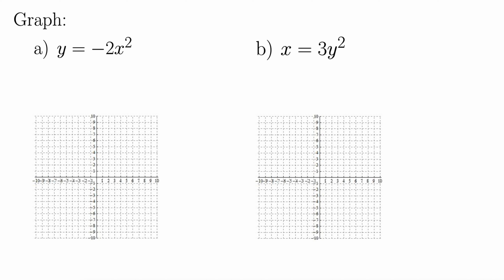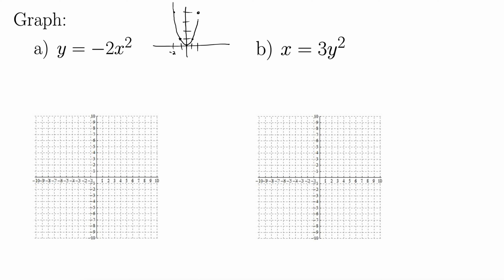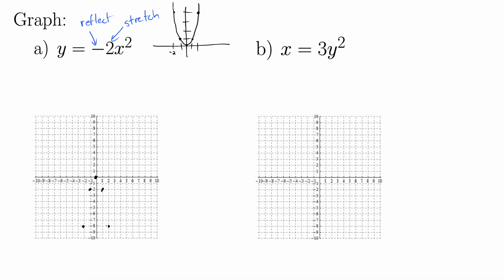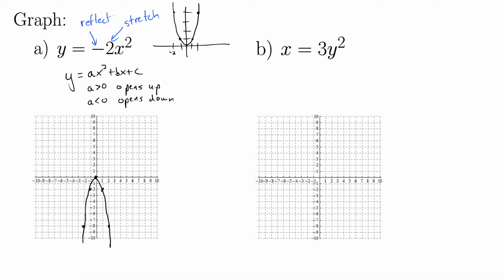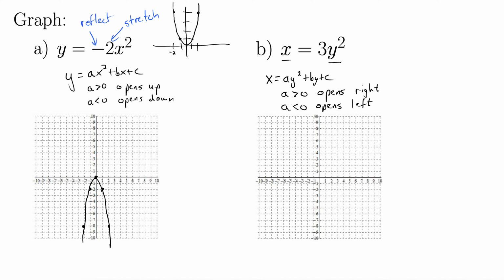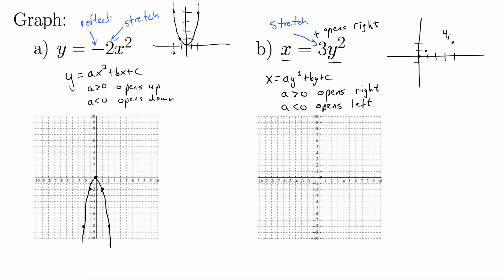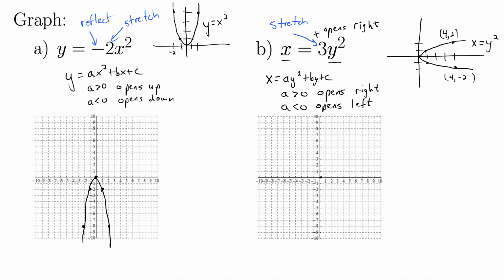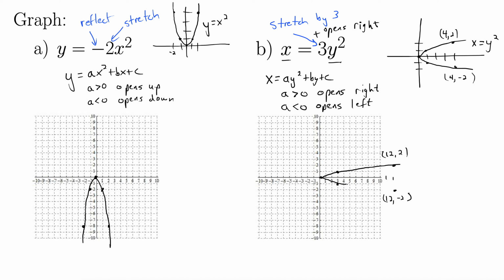Graph a Stretched, Sideways Parabola x=3y^2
This video begins by reviewing stretching for functions of the form y=ax^2 and then graphs y=-2x^2.  Next, horizontal (sideways) parabolas are introduced with x=3y^2 as the worked example.